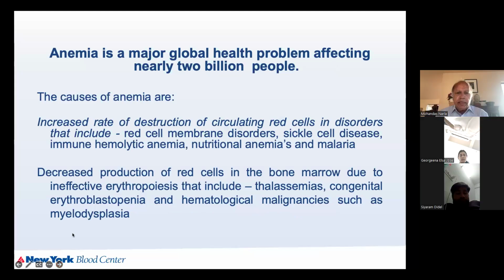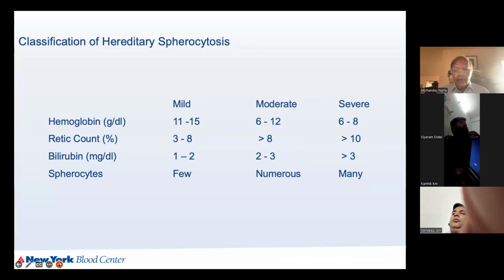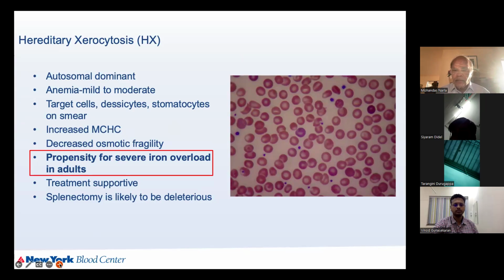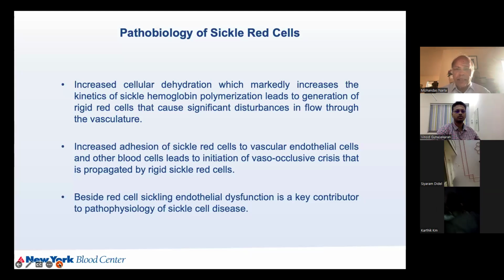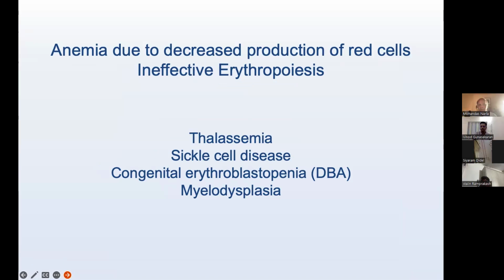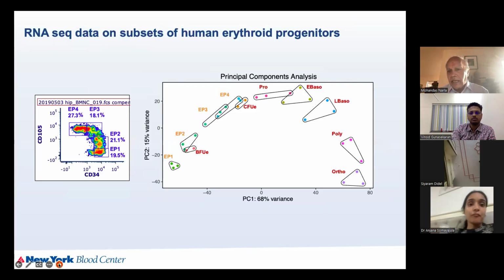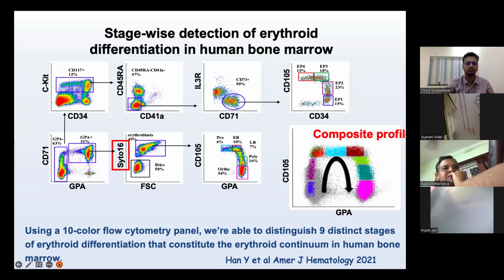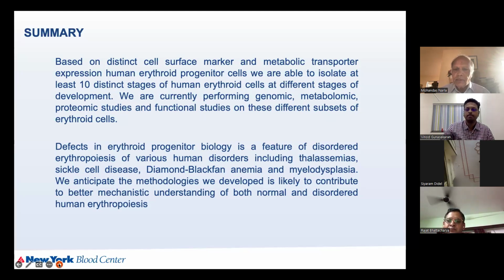Mechanistic insights into Human Anemia